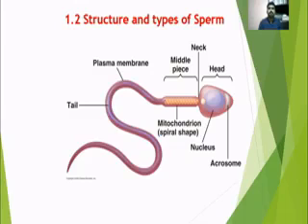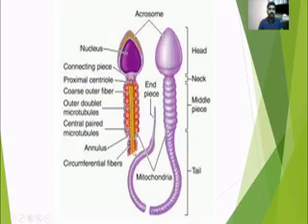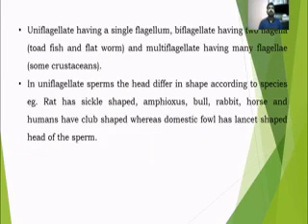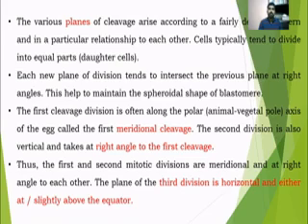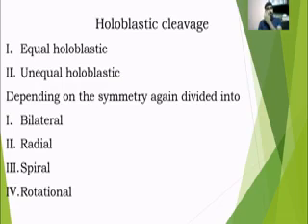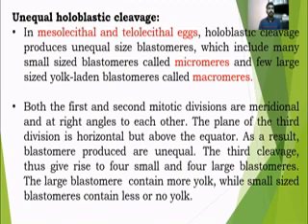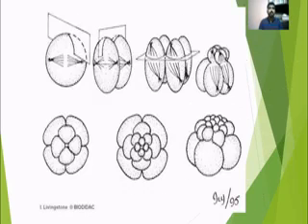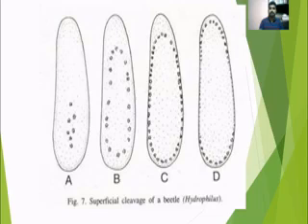structure of sperm 1